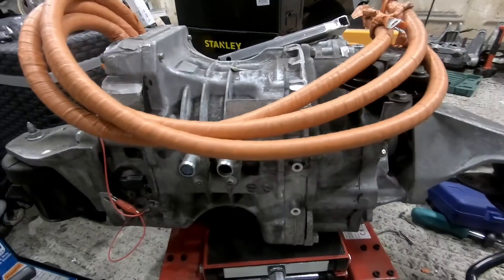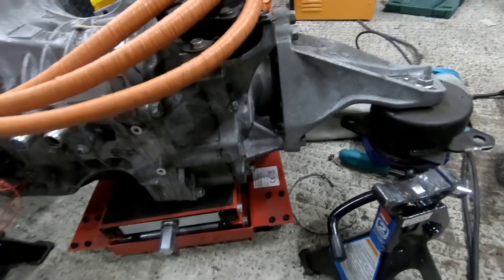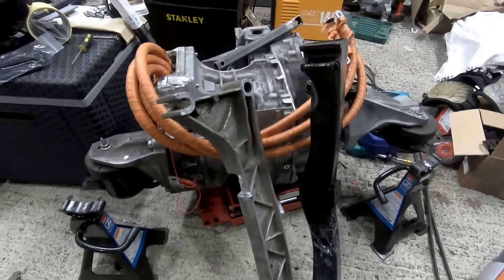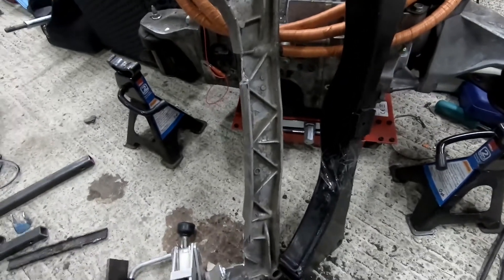Electric Porsche 911 project video 54 - What does 2021 have in store for Performance EV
Happy New Year from Performance EV!

After our look back at everything we accomplished on our Electric Porsche 996 this year in our last video, now it's time to look forward to what we're planning to do and achieve with both the project and the channel this year.

2021 is going to be an exciting year!